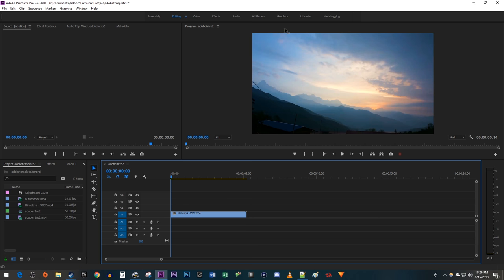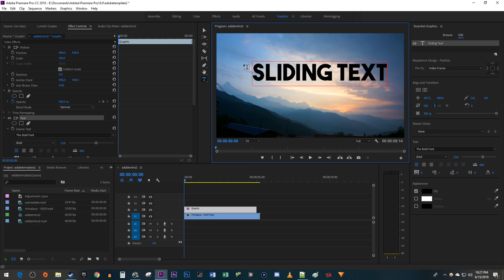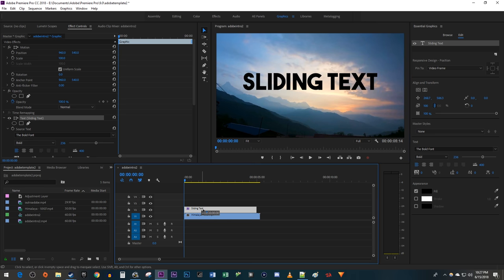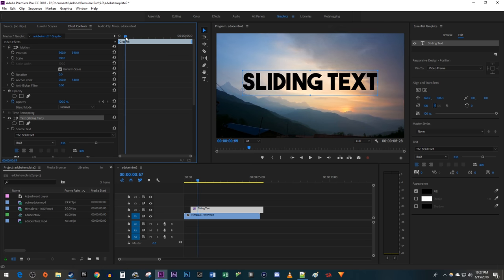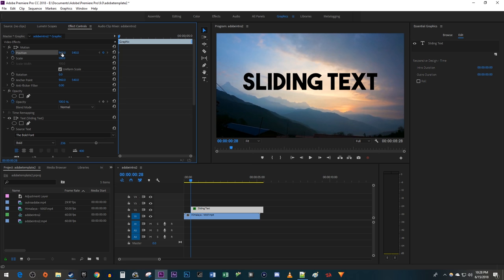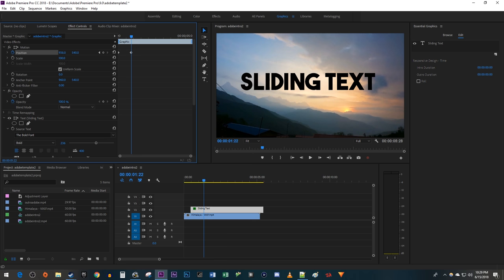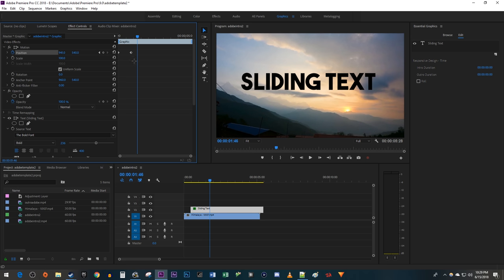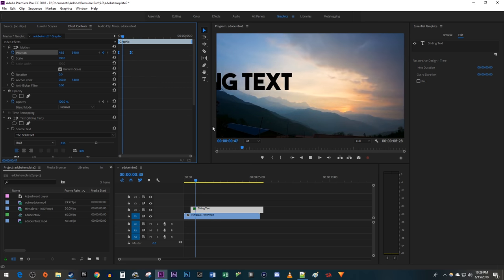Premiere Pro CC : How to Make Smooth Moving Sliding Text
A tutorial on how to make smooth animated text move/slide in Premiere Pro CC.  This text effect is useful for bring in text from off-screen.